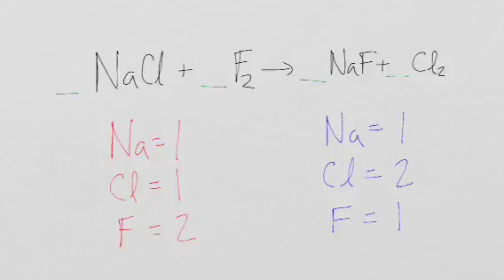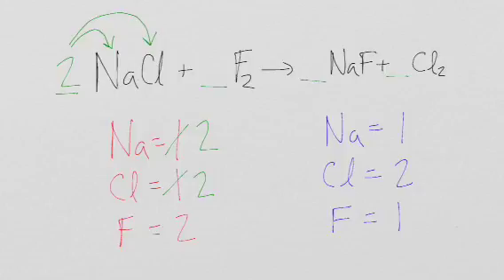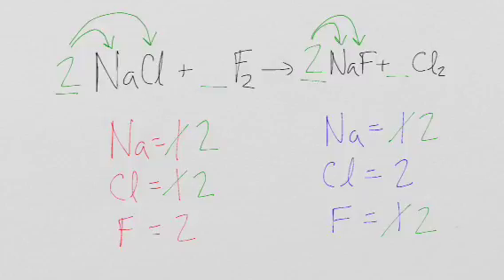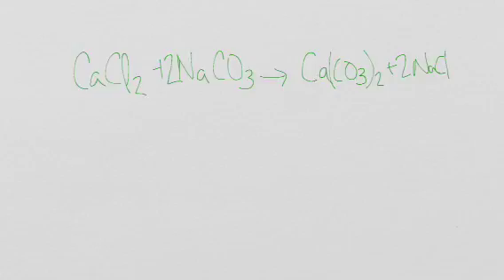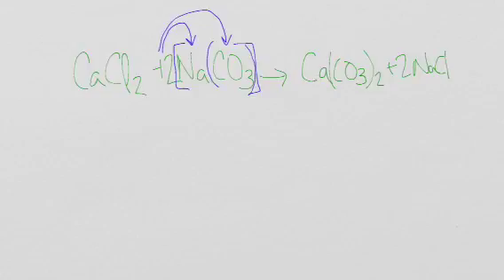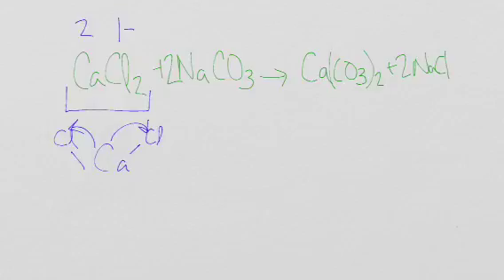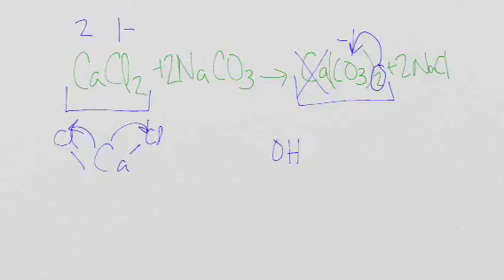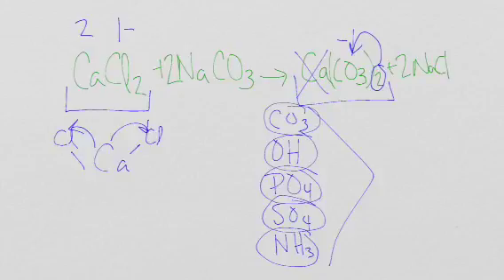Sec IV Balancing equations 2